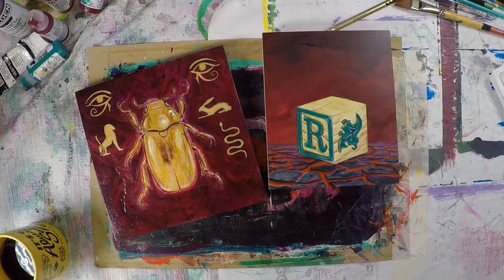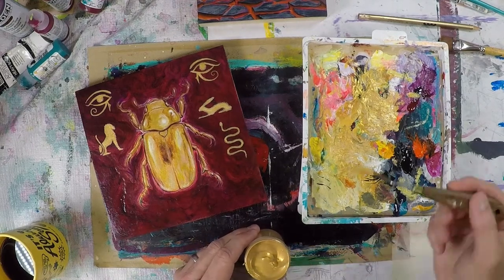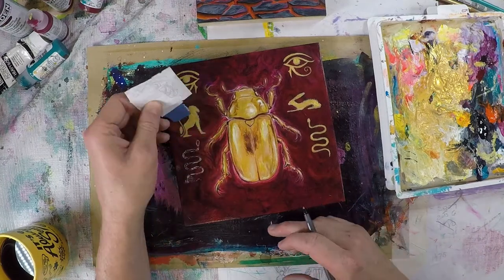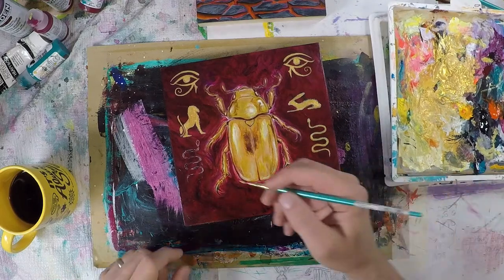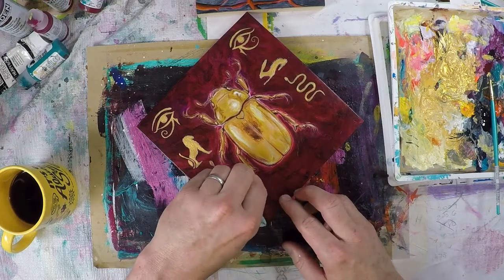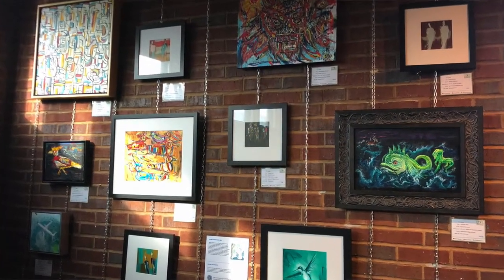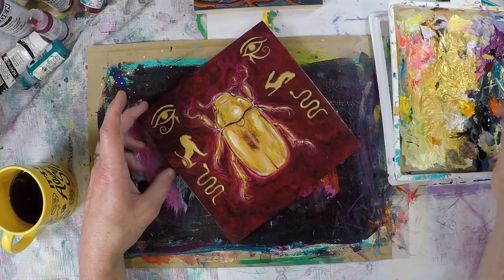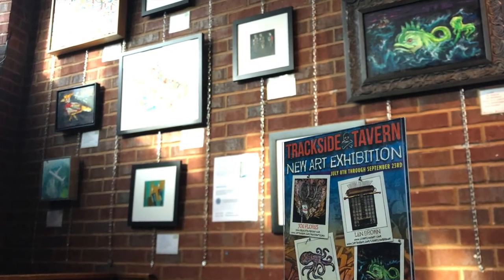How I Prepare for an Art Show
While painting realtime I share my experience and everything I did to prepare for my first art show in a few years. For anyone who's preparing for an art exhibition for the first time I think you'll find this video very useful. There's a lot that goes into prepping for a show beyond the basics of making and selecting the art. Things I cover are framing, hanging the art, writing bio and artist statement, pricing, designing info cards and other collateral, promotion and more. This is definitely from the perspective of a beginner, I don't participate in many exhibitions and don't consider myself a professional when it comes to fine art... so this is just practical advice from someone who's starting out and learning as I go. Hope you get something out of the video.

SoggyDyes - Handmade Tie Dye Shirts'

00:00 - Intro
01:11 - Selecting the Art
03:16 - Pricing
04:54 - Framing, Info card, Bio, Statement, Collateral and more
08:18 - Hanging and Arranging the Art
09:44 - Opening Prep
10:05 - Promotion
10:30 - Final Thoughts

Scotch Thermal Laminator:

Basic Art Materials:
Strathmore Watercolor Paper
Wood Panels
Golden Fluid Acrylic Starter Set
Flat Brush
Liner Brush
Palette Knife
Isolation Coat
Blue Painters Tape
Archival Framer's Tape

Other Paints:
Acrylic Liquitex Ultramarine Blue
Acrylic Liquitex Yellow Oxide
Acrylic Liquitex Cad Red Light
Acrylic Liquitex Ivory Black
Acrylic Golden Acrylic Titanium White
Acrylic Golden Fluid Burnt Umber
Acrylic Golden Heavy Body Magenta
Acrylic Liquitex Phthalocyanine Green

Photo / Video Equipment:
MacBook Pro
Go Pro Extension Arm
Neewer Brand Lights